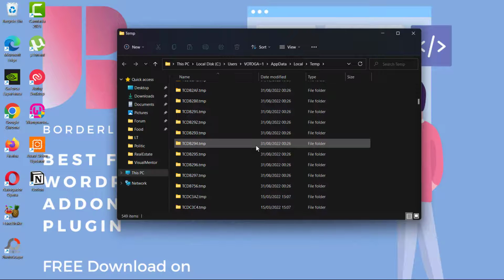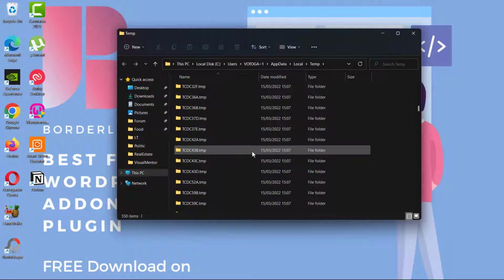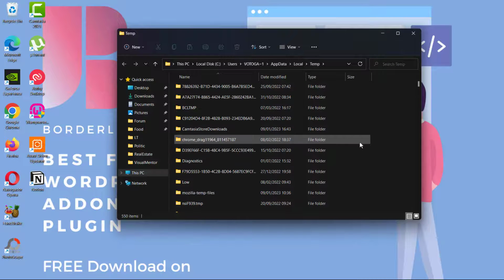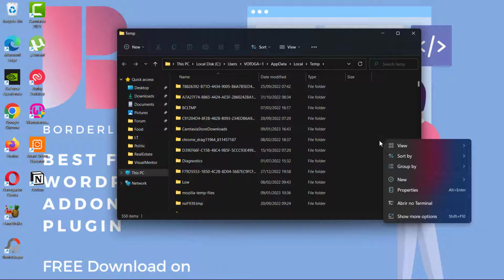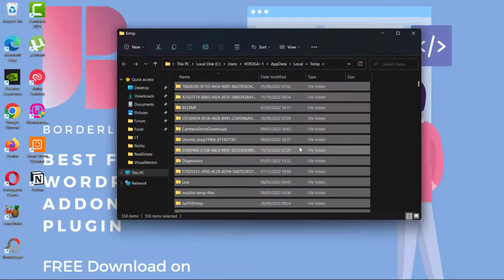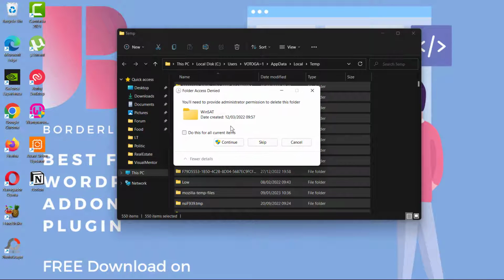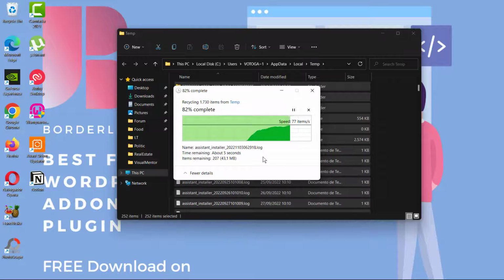How To Delete Temporary Files In Windows To Save Space & Improve PC Speed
In today's video tutorial we'll learn how to create picture, photos and images on our WordPress site dashboard  using Imajinn to AI for free.

Imajinn is a WordPress plugin that enables the use of AI-generated images on websites. Similar to tools like DALL·E 2, Midjourney, and Stable Diffusion, Imajinn allows you to generate images for any subject with only your imagination. Simply describe what you want to create, and Imajinn will produce a stunning image in a matter of seconds.

Imajinn utilizes cutting-edge artificial intelligence to produce images that are indistinguishable from real photos and art. It's like having a full-time graphic designer who follows your every order. Your only limitation is your imagination.

The base plugin is free and provides 10 credits. After that, you can purchase additional credits from the plugin's website. Upon activation, you must visit the Imajinn AI to configure the plugin settings and generate images. After that, you can begin to generate images using Imajin AI.

Describe the image you want to create. You can also select from a variety of styles, artist styles, style modifier filters, and aspect ratio to further personalize your prompt. Below that, you can choose to click on the Summon button to launch the Prompt Genie tool.

Based on your detailed description, the tool will suggest additional ideas that will produce the greatest possible image. You can utilize the generate button to utilize a suggested prompt, or you can continue writing your own prompt by taking ideas from the suggestions.

Once you're satisfied, click the Generate button to continue. The plugin will now initiate the use of the AI tool on the cloud, this will generate images. After it's complete, it will display four different images for you to choose from.